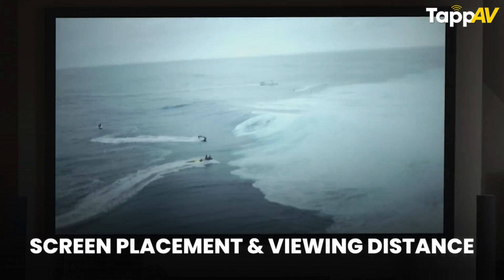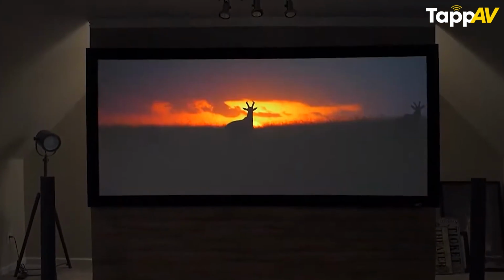Home Theater Design ideas 2025 | Ultimate Step-by-Step Guide for the Best HomeTheater Setup & Sound!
Ultimate Step by Step Guide to Designing the Perfect Home Theater 2025!

Want to create the ultimate home theater experience? In this video, we break down everything you need to know—from room layout and speaker placement to screen size, viewing distance, and budget planning. Whether you're setting up a Dolby Atmos home theater or optimizing your surround sound system, this guide will help you get the most immersive experience possible.

📌 Topics Covered:
✅ Home Theater Room Layout – Ideal dimensions, door & ceiling placement
✅ Screen Size & Viewing Distance – Best placement for projectors & TVs
✅ Speaker Placement Guide – LCR, surround, and subwoofer positioning
✅ Seating Arrangement – Single vs. multiple rows, risers & comfort tips
✅ Budget Planning – Prioritizing AV components, hidden costs & future upgrades

Whether you're planning a DIY home theater setup or looking for professional installation, this step-by-step guide ensures you make the right decisions for an immersive cinema experience at home.

00:00 Intro
00:38 Room layout & Dimensions
02:16 Screen Placement & Viewing distance
04:03 Sitting layout & Raw
06:09 Speaker type & Audio layout
07:43 Cost Planning
08:56 Outro